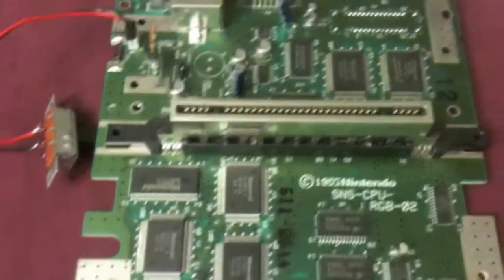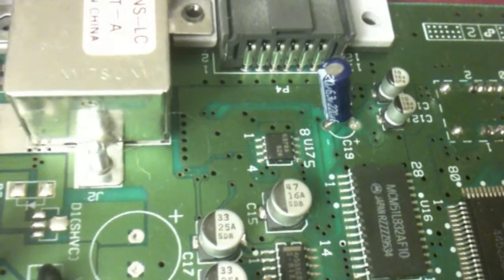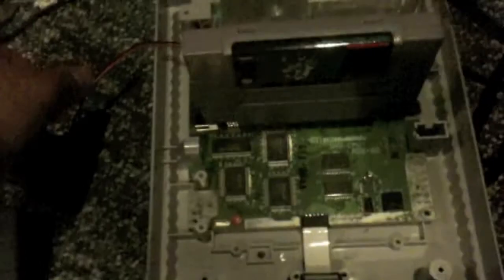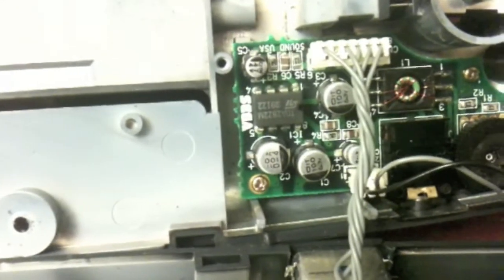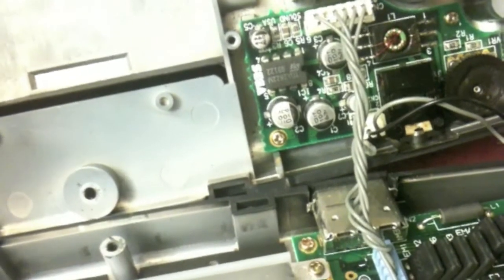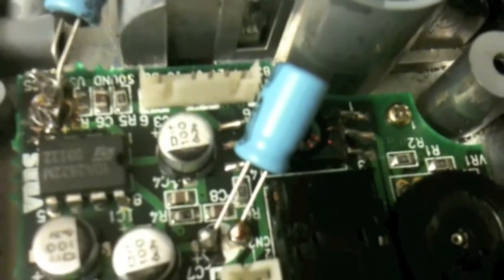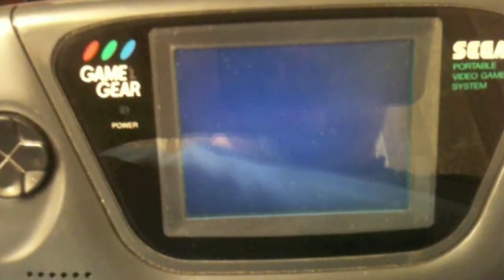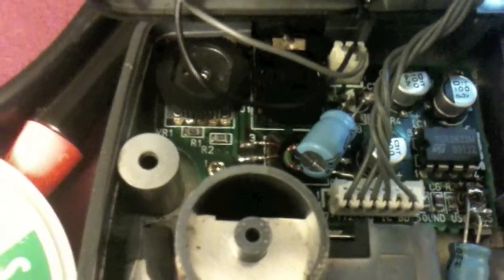Soldering some stuff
Inspired by Luke, I have taken to some of my old gadgets that are not quite ready to go to the great game room in the sky.  I spend some time soldering on my Super Nintendo and my Game Gear.

One works and one I am still looking for advice on.